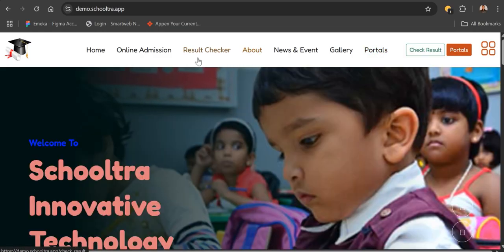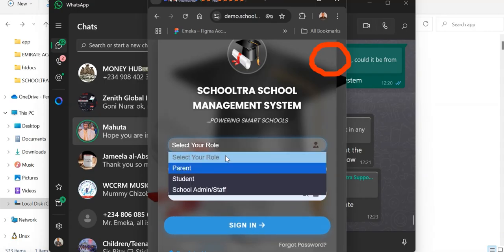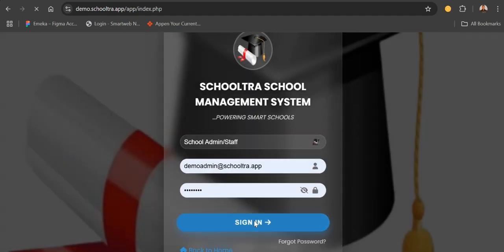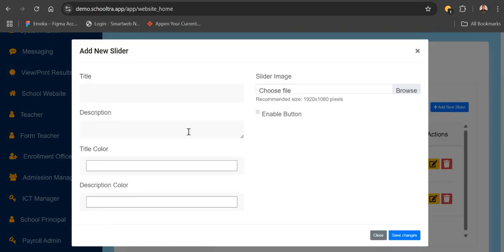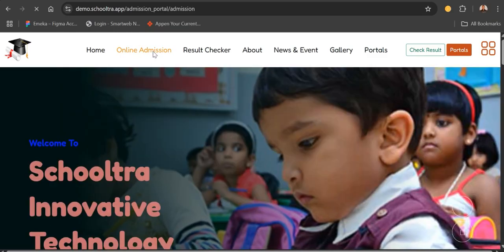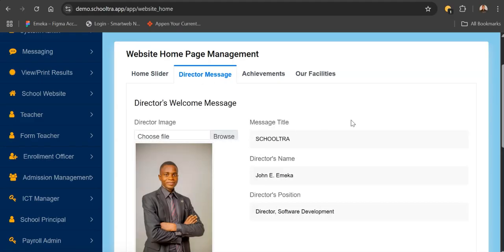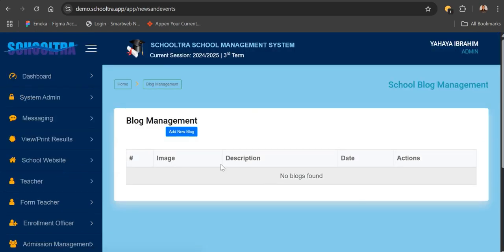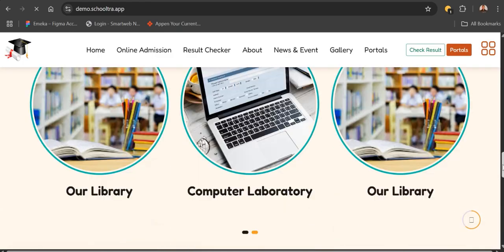Video 1: Schooltra website configuration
This video will show you how to do the basic schooltra website configuration.